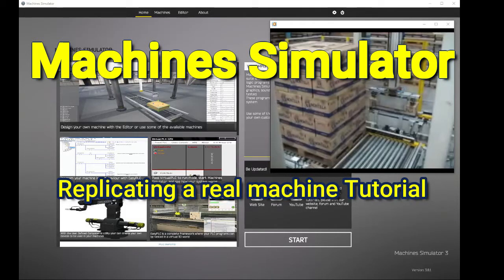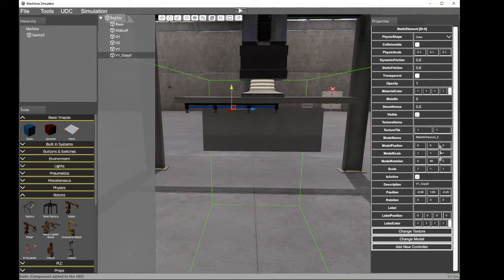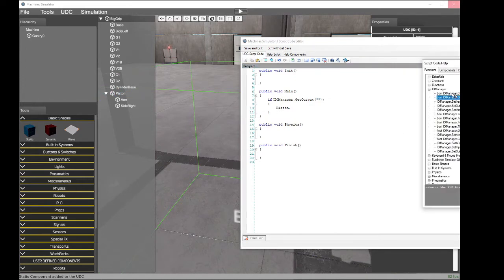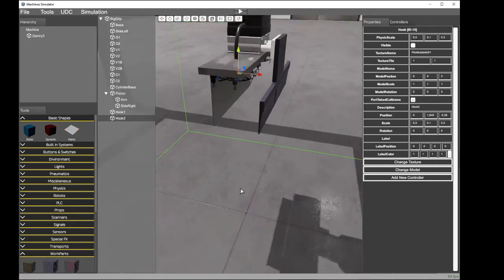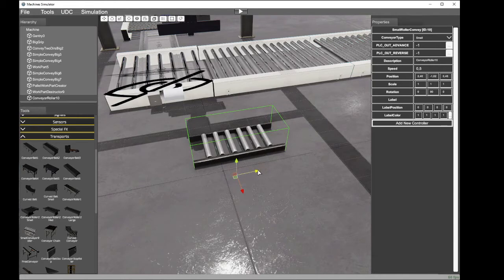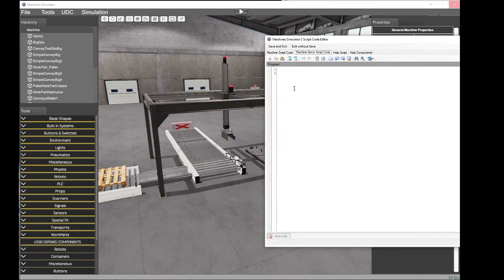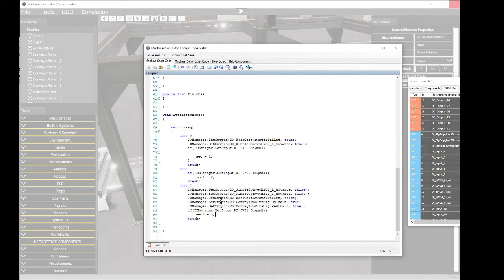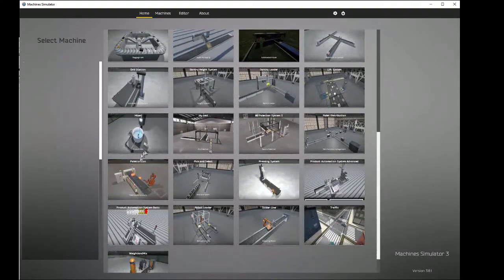Tutorial to replicate a real machine with Machines Simulator v.3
Learn how to replicate a real machine with Machines Simulator.
Here is a step-by-step tutorial on how to use the tools provided by the software for this purpose.
You will also learn how to create your UDC (User Defined Components) to add your own systems to the simulation and give them the desired behavior.